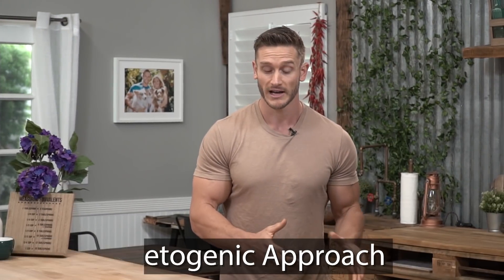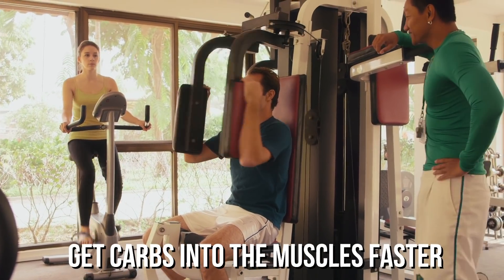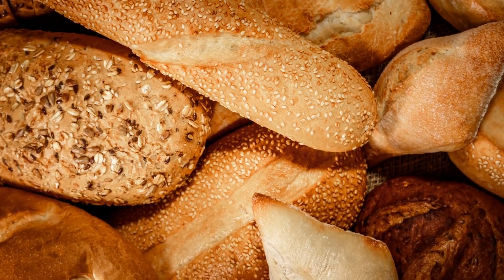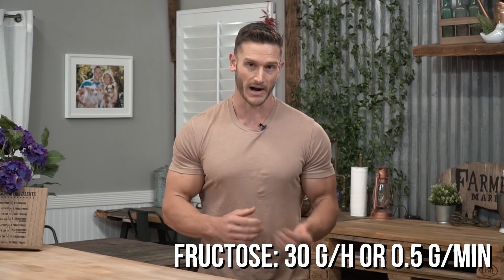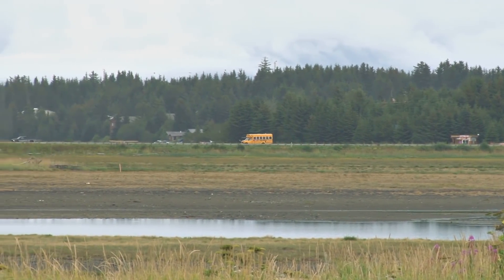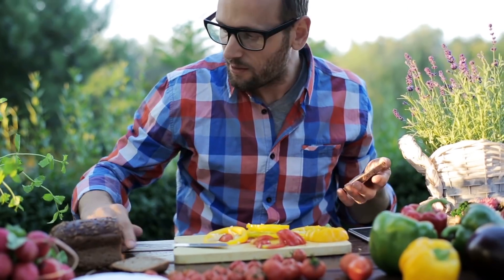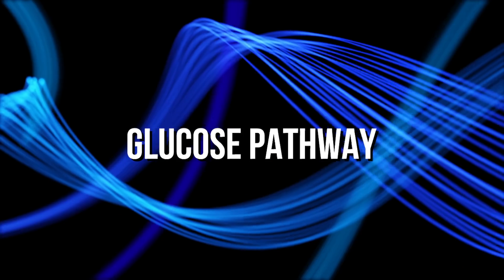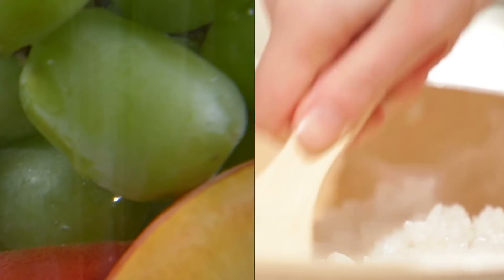Carb Timing on a Keto Diet: When to Eat Carbohydrates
Carb Timing on a Keto Diet: When to Eat Carbohydrates  Absorption of different types of carbohydrate: The monosaccharides glucose and galactose are transported across the luminal membrane of the intestinal epithelial using a sodium dependent glucose transporter SGLT1. It is believed that this transporter saturates when glucose intake is around 60 g/h - Fructose uses a different transport system and is transported (independent of sodium) by GLUT5

Fructose absorption follows a completely different path and is not affected by the saturation of SGLT1.
It is absorbed independently by a sodium independent transporter called GLUT5 - So the combined ingestion could result in an increased total delivery of carbohydrates into the circulation and increased oxidation by the muscle. All these monosaccharides are transported across the basolateral membrane into the circulation by GLUT2

Combining Glucose with Fructose – Studies:

Study 1 - The British Journal of Nutrition-
The aim of the study was to investigate whether a mixture of glucose and fructose when ingested at a high rate (2.4 g/min) would lead to even higher exogenous CHO oxidation rates (greater than 1.3 g/min)

8 trained male cyclists cycled on three different occasions for 150 min at 50% of maximal power output and consumed either water (WAT) or a CHO solution providing 1.2 g/min glucose (GLU) or 1.2 g/min glucose+1.2 g/min fructose (GLU+FRUC)

Peak exogenous CHO oxidation rates were higher in the GLU+FRUC trial compared with the GLU trial (1.75 and 1.06 g/min, respectively)
Furthermore, exogenous CHO oxidation rates during the last 90 min of exercise were approximately 50% higher in GLU+FRUC compared with GLU (1.49 and 0.99 g/min, respectively)

The results demonstrated that when a mixture of glucose and fructose is ingested at high rates (2.4 g/min) during 150 min of cycling exercise, exogenous CHO oxidation rates reach peak values of approximately 1.75 g/min.

In other words, the ingestion of glucose:fructose was at an average rate of 2.4 g/min resulted in 65% greater oxidation than glucose only and very high peak oxidation rates of 1.75 g/min were reached   (1)

Study 2 - Medicine and Science in Sports and Exercise:

Another study demonstrated that a glucose: fructose drink could improve exercise performance compared with a glucose drink. Cyclists exercised for 2 h on a cycle ergometer at 54% VO2max during which they ingested either a carbohydrate drink or placebo and were then asked to perform a time trial that lasted another 60 min. When the subjects ingested a glucose drink (at 1.8 g/min), they improved their average power output by 9% as compared with placebo (254 vs. 231 W)

However, when they ingested glucose: fructose, there was another 8% improvement of the power output over and above the improvement by glucose ingestion. This was the first study to demonstrate a clear performance benefit with glucose: fructose compared with glucose (2)

References:
1) Jentjens RL and Jeukendrup AE. (n.d.). High rates of exogenous carbohydrate oxidation from a mixture of glucose and fructose ingested during prolonged cycling exercise. - PubMed - NCBI.
2) Currell K and Jeukendrup AE. (n.d.). Superior endurance performance with ingestion of multiple transportable carbohydrates. - PubMed - NCBI.
4) Regulation of Intestinal Glucose Absorption by Ion Channels and Transporters. (n.d.). Retrieved
5) Glucose Plus Fructose Ingestion for Post-Exercise Recovery'Greater than the Sum of Its Parts? (n.d.). Retrieved
9) The Role of Intraluminal Sodium in Glucose Absorption In Vivo. (n.d.). Retrieved
10) Role of sodium'glucose transporters in glucose uptake of the intestine and kidney. (20, August).